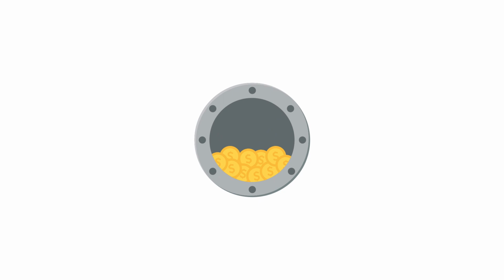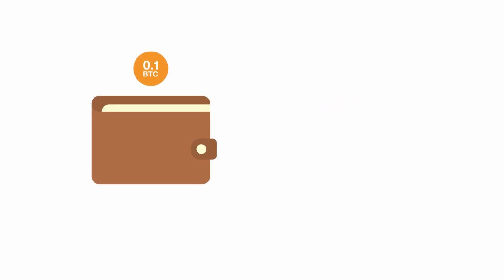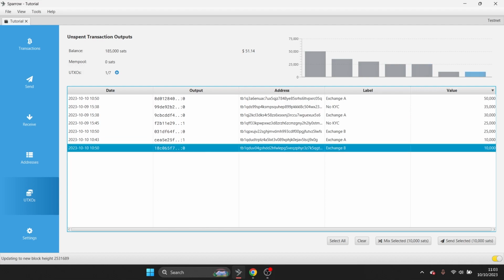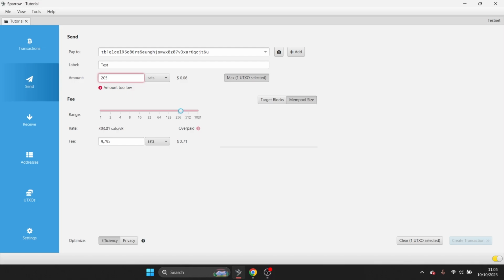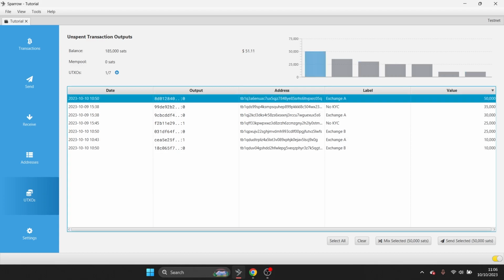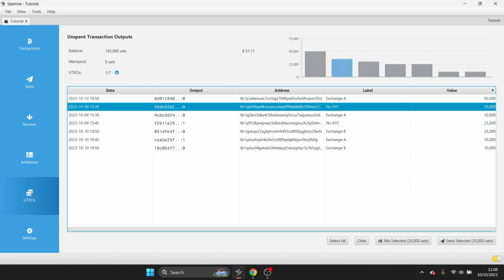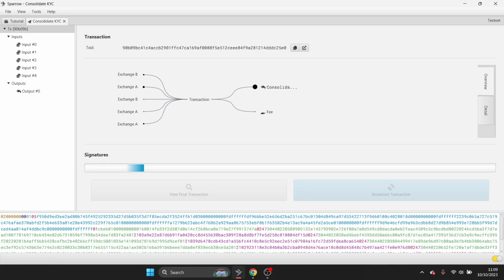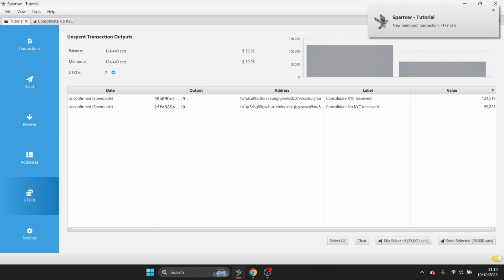UTXO and Coin Control Simply Explained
In this video we will be discussing about:

1) What a UTXO is
2) Why you should manage your UTXO
3) How to manage your UTXO